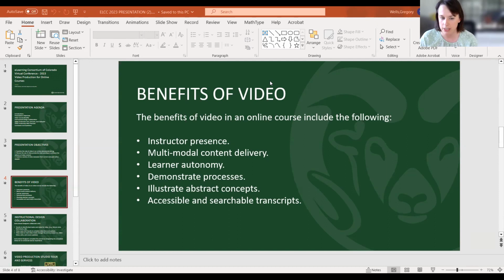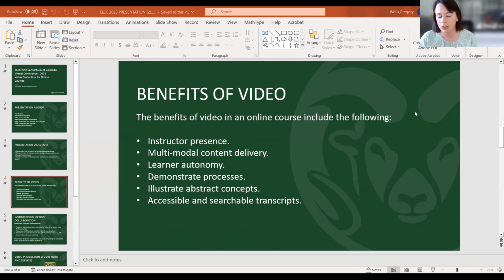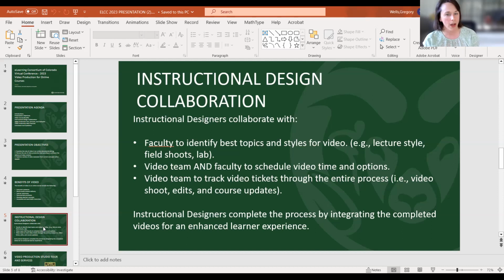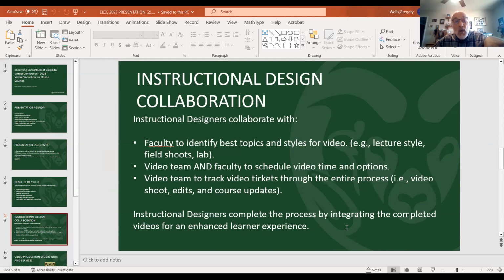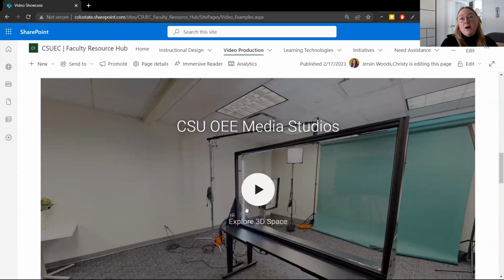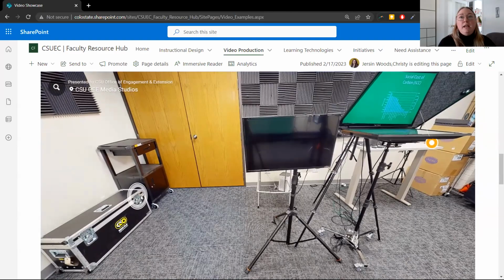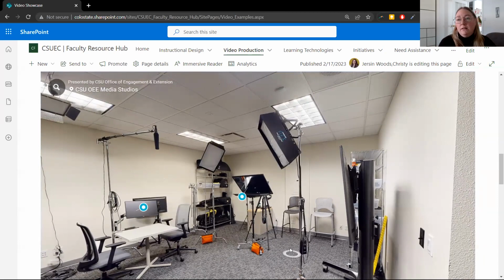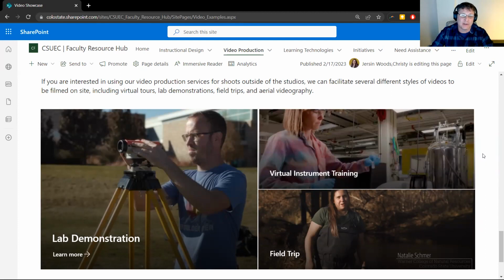Video Production for Online Courses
SPEAKERS: Gregory Wells, Colorado State University • Danielle Patterson, Colorado State University • Helga Hizer, Colorado State University • Jason Russell, Colorado State University
DESCRIPTION: The use of video content in an online course continues to be a vital part of enhancing the online classroom. Producing video content is an option instructors have as part of the online course development process.

CSU Online offers options for instructors to produce professional video content using best practices and professional state-of-the-art video equipment to enhance the learning experience for online students at CSU. Instructors work directly with both instructional designers, to determine the type of content that is best suited for video, and with professional videographers who produce high-quality, engaging, video content.

The presentation will cover the process used by CSU Online, discuss best practices, and provide examples of the work accomplished by the video production team.